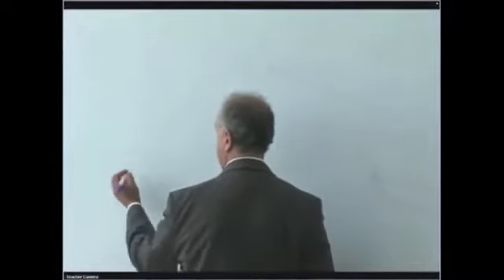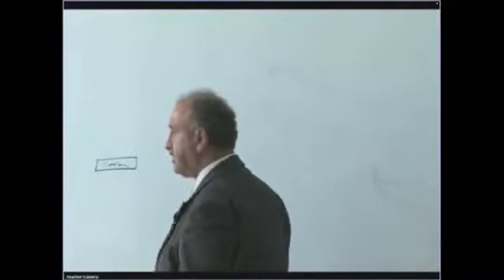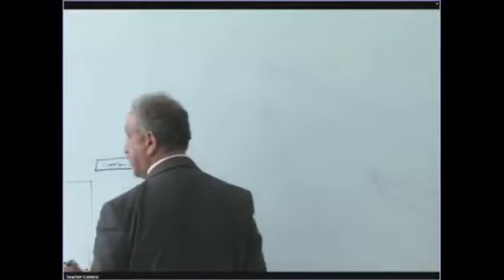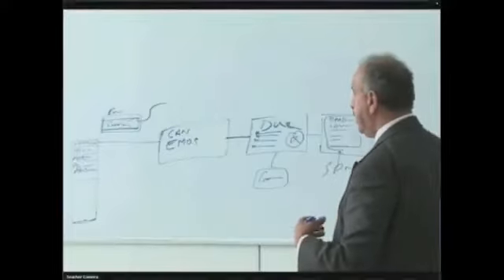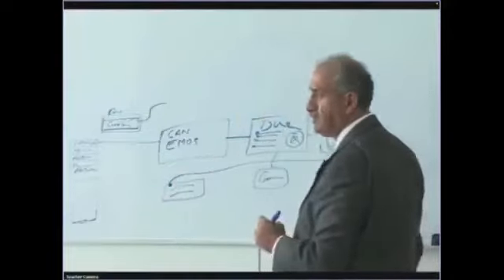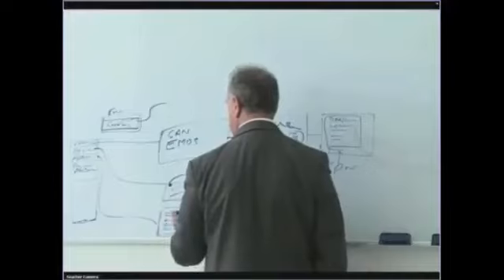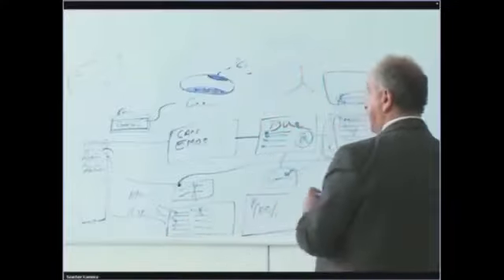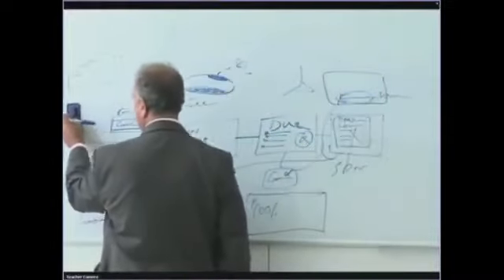Rozpoznawanie przyczyn raka. What causes the cancer?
Film przedstawia nauczania pana Keshe z Fundacji Keshe.
31 Keshe Foundation Health Workshop